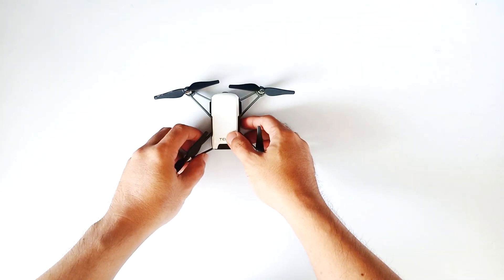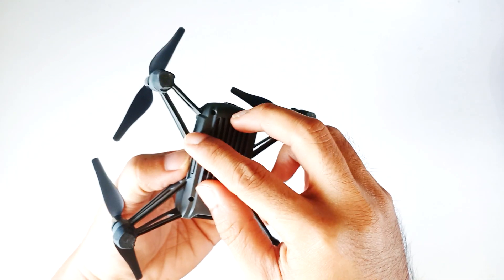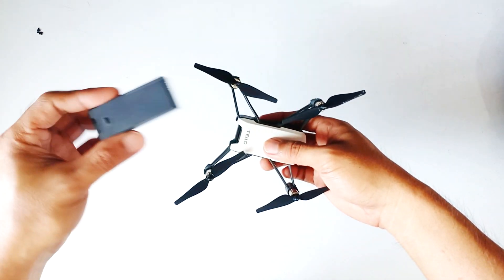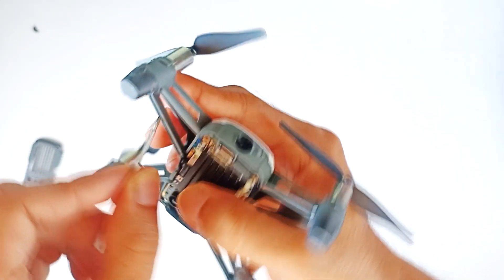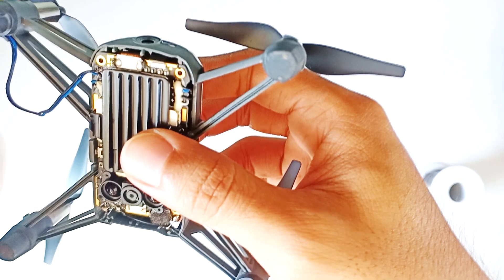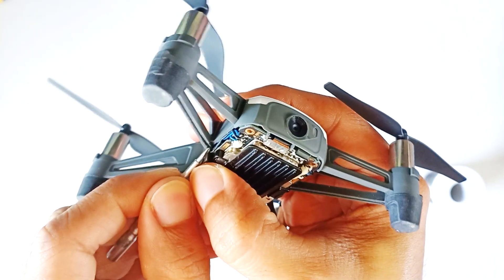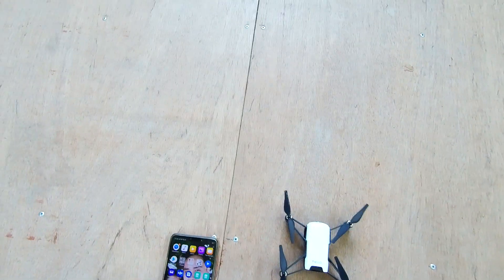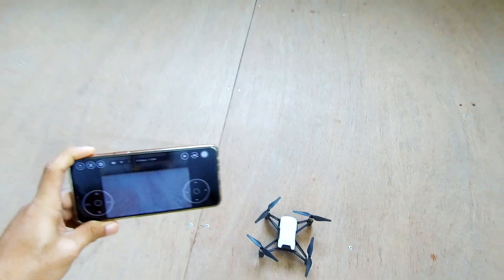DJI Ryze Tello Wrong Motor Fix! (we bought wrong motor)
My friend Tello Drone had a bad crash and damage the front right motor but we bougth front left motor and a technician installed it. I reopen it and reverse the polarity to make it work and it fly again.